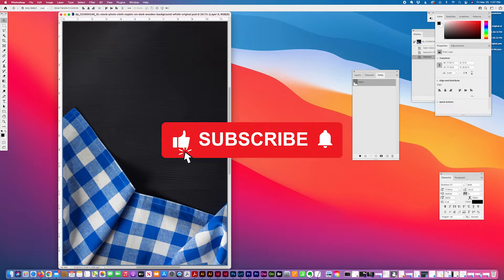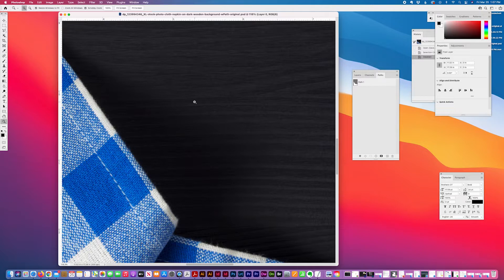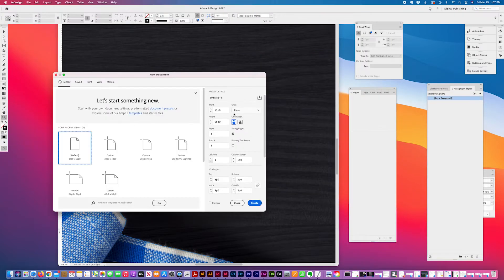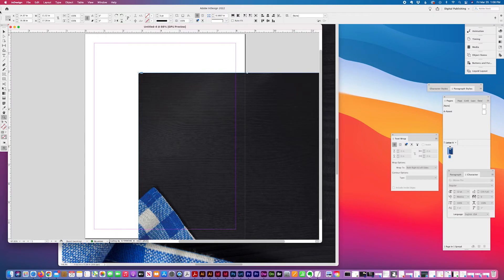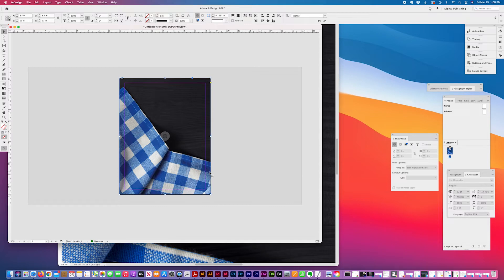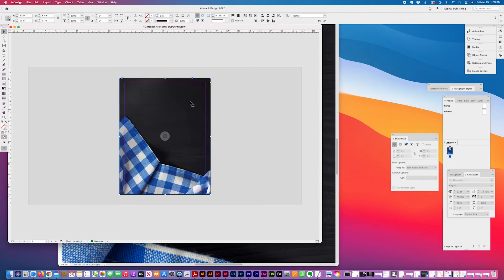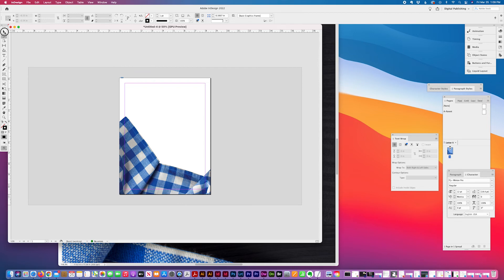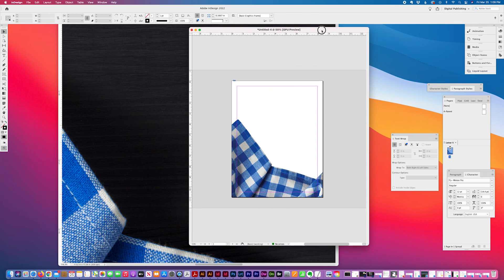How to add an image clipping path or outline Adobe® InDesign®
Here is an outline of the steps used in this video to add a clipping path to an image in Adobe InDesign:

1. Create a new Path for the image in Adobe Photoshop (see video how to outline an image Note: the path should outline the object you want to isolate
2. In Adobe Photoshop, select your path and the Clipping Path option from the fly out menu
3. Save your image in Adobe Photoshop
4. From InDesign, select top menu: File, Place (command + D to place your image and shift + option + command + C to proportionally fill the image object area on a Mac)
5. Select your placed image and choose top menu: Object, Clipping Path, Options…
6. In the Clipping Path window, select Photoshop Path from the Type dropdown, and your path name from the Path dropdown (you also have the option to invert your path checkbox and inset the path)

That’s it, you’ve added a clipping mask to your image in Adobe InDesign.